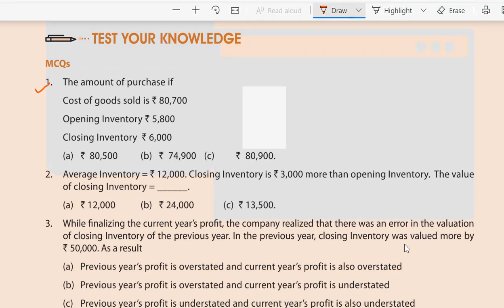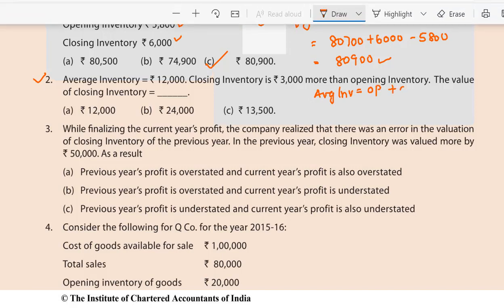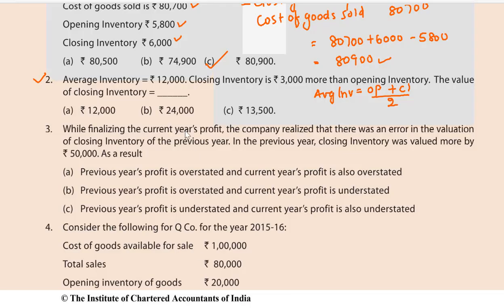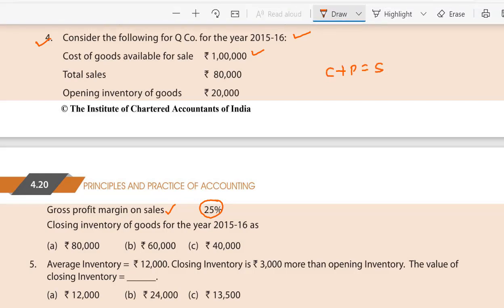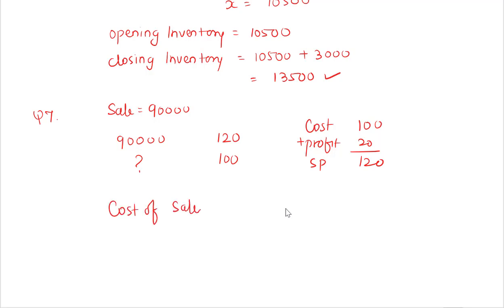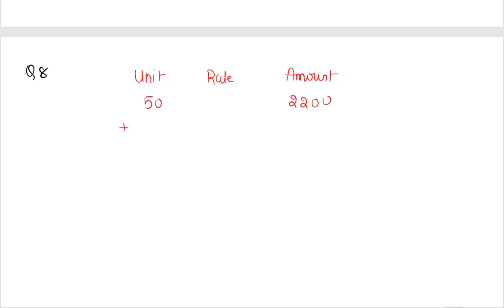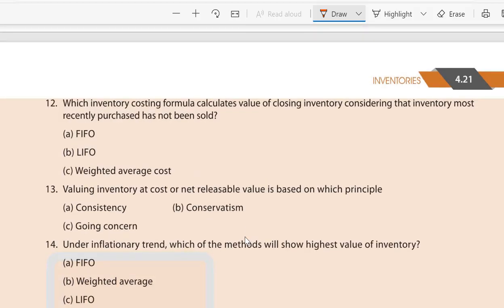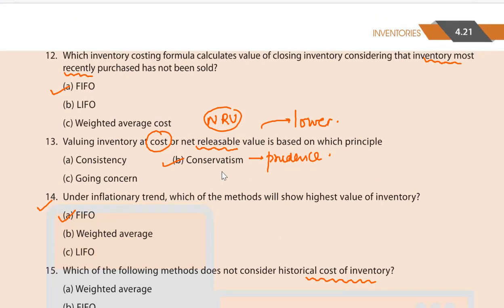CA CLASSES | ACCOUNTS | INVENTORIES | LECTURE 8